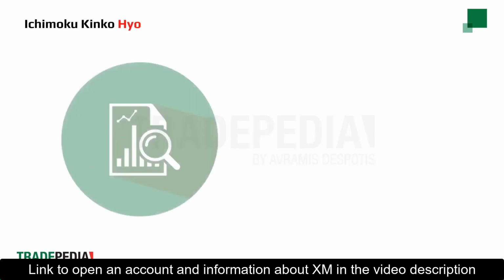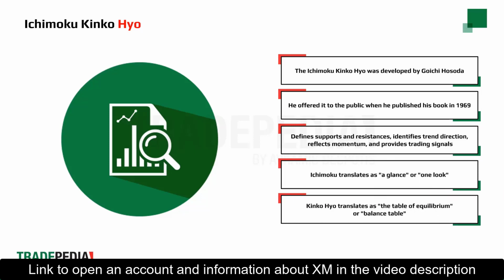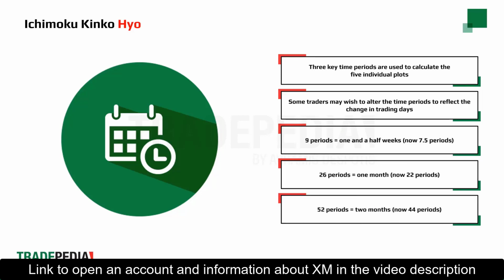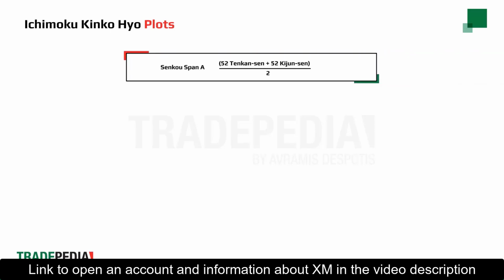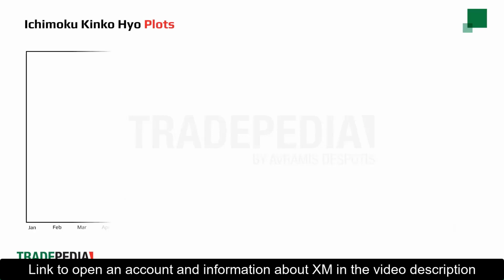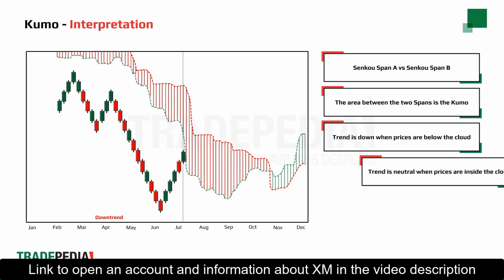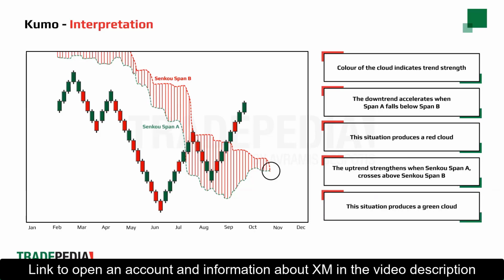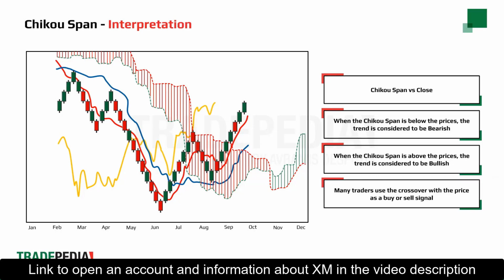XM | Lesson 4 14 Ichimoku kinko Hyo | Forex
Lesson 4 14   Ichimoku kinko Hyo

Source: XM